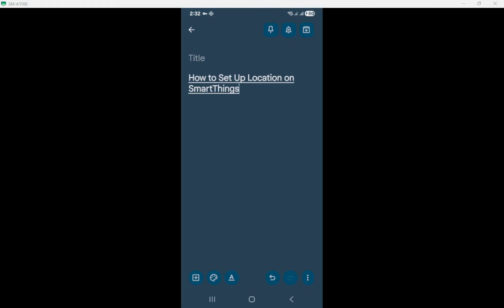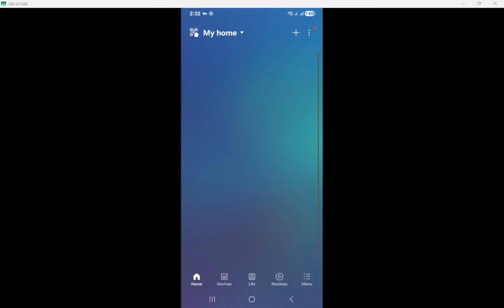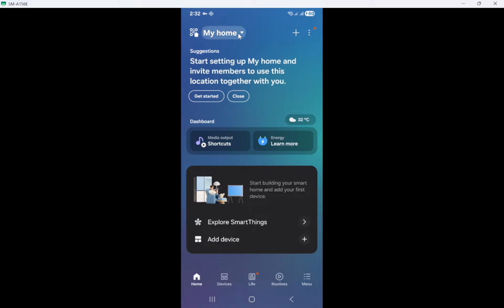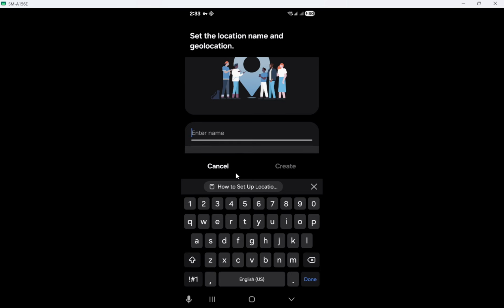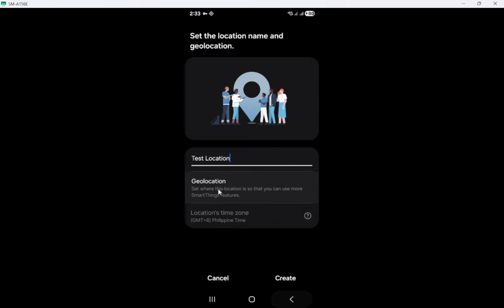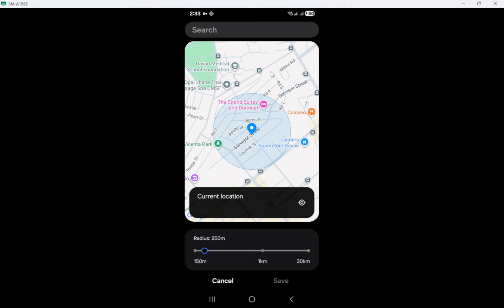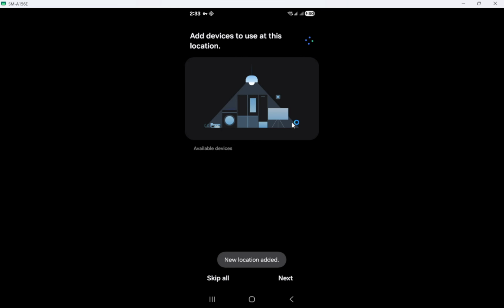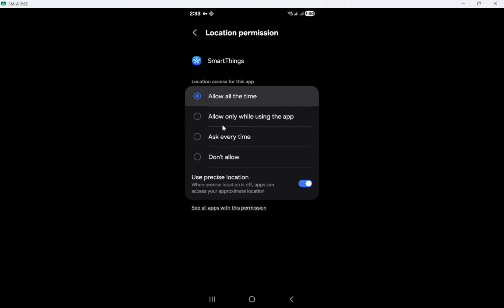How to Set Up Location on SmartThings [2026 Full Guide]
How to Set Up Location on SmartThings

In this video, we show you exactly how to set up location on SmartThings. Properly configuring your location settings is essential for automating routines and optimizing the performance of your smart home devices.

Setting the correct location allows SmartThings to effectively manage device behavior based on your real-time geographical context, enhancing your automation experience and improving energy efficiency.

Technical Specs:
Software: SmartThings; Feature: Location Settings.